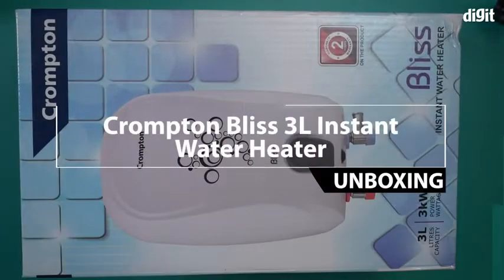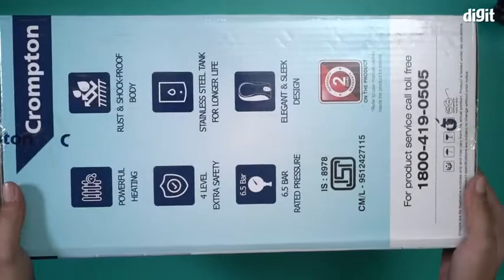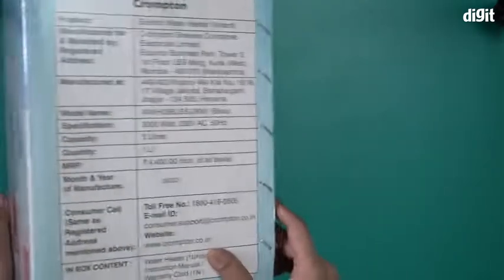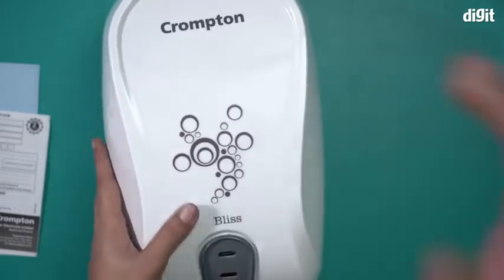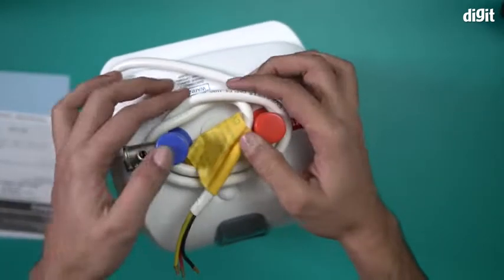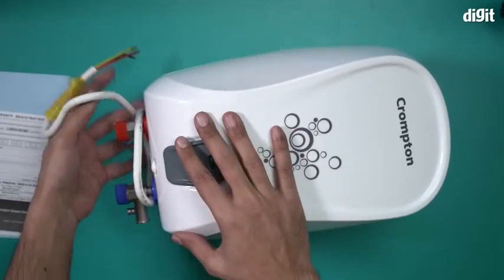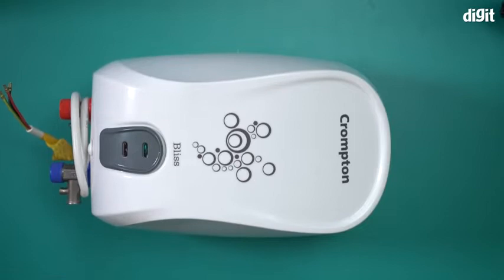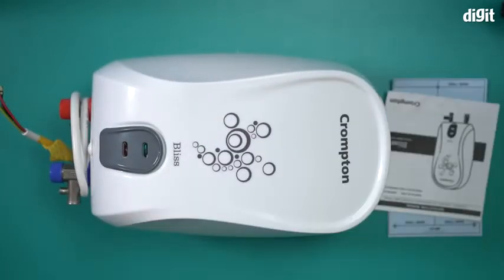Crompton Bliss 3-L Instant WaterHeater Geyser with Advanced 4 Level Safety